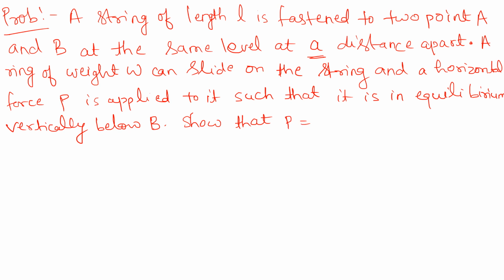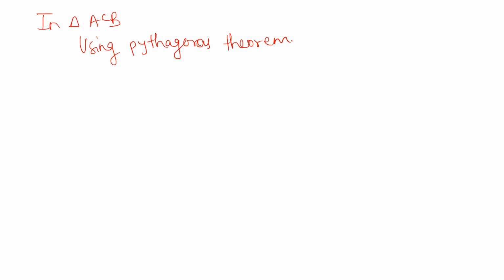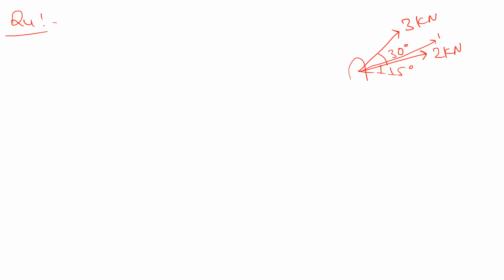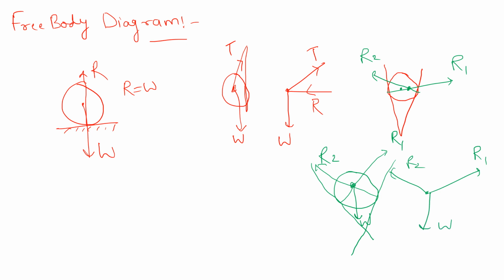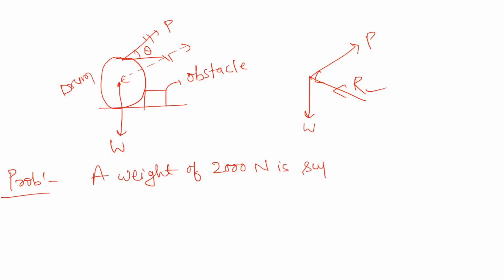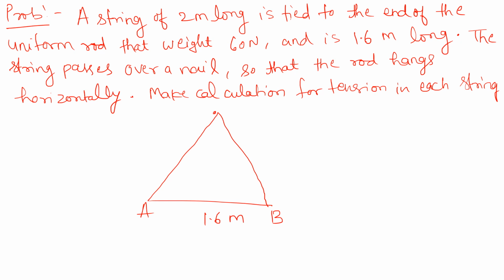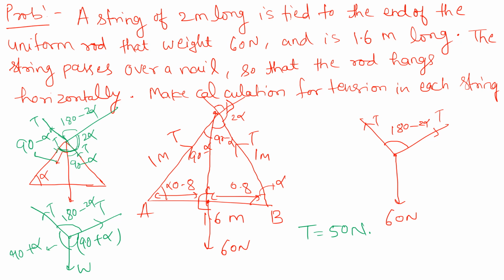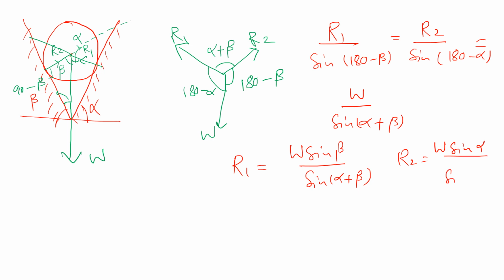Engineering Mechanics: Forces and their resultant, Free Body Diagram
In this lecture, the fundamental concepts of engineering mechanics are discussed, including different types of forces, the determination of the resultant of force systems, and the construction of Free Body Diagrams (FBDs). The session also covers force resolution, equilibrium conditions, and several solved numerical examples to develop a clear understanding of force analysis in engineering applications.